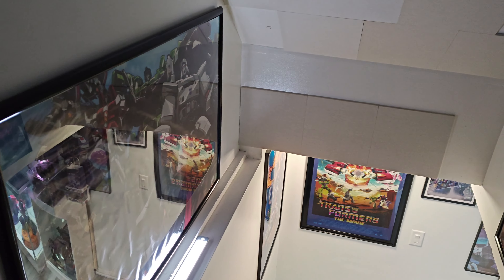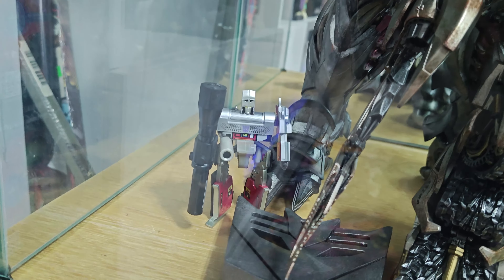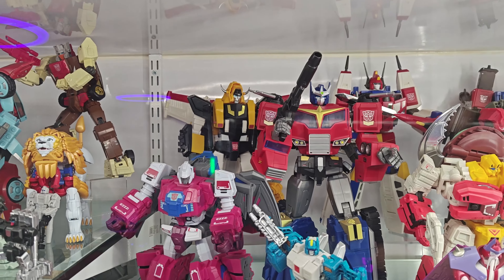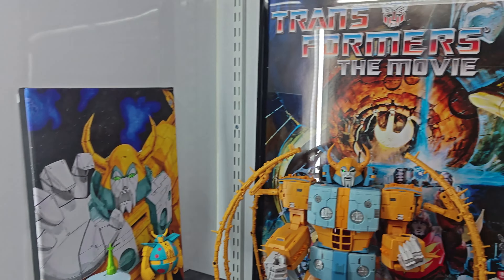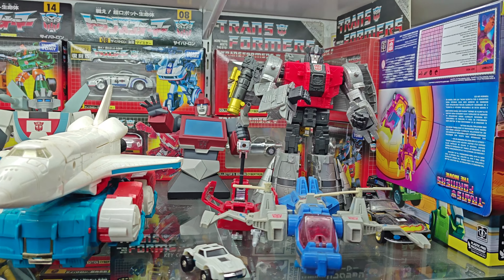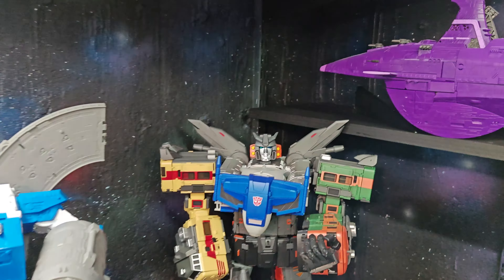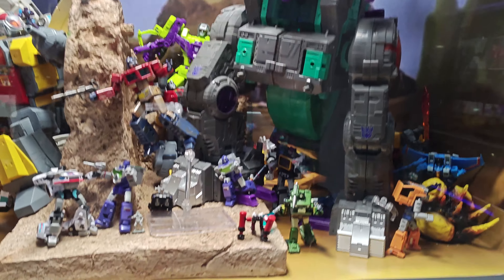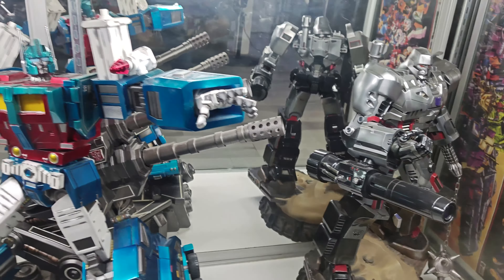TF Collection Tours Episode 14: Sam Scott Roberts